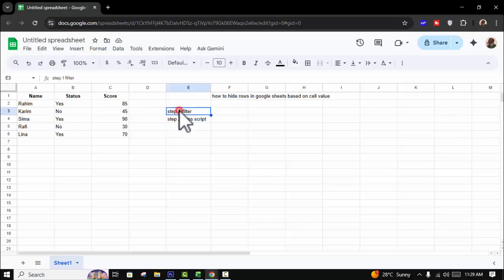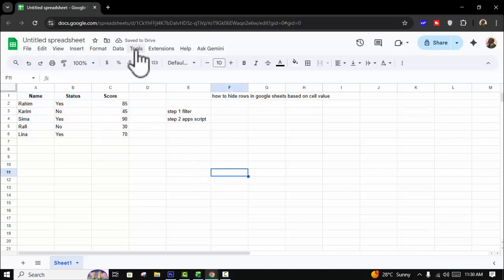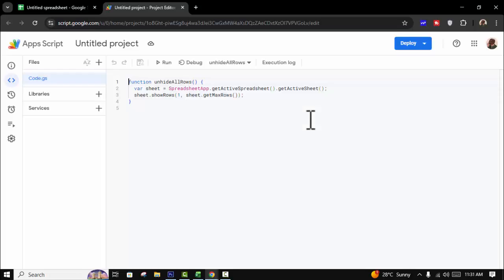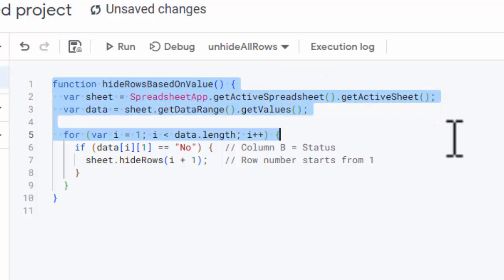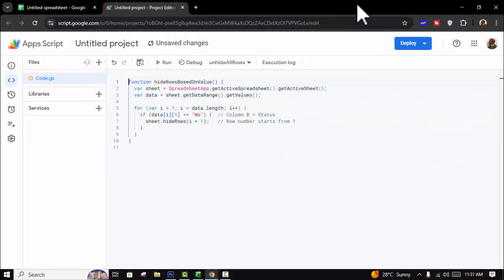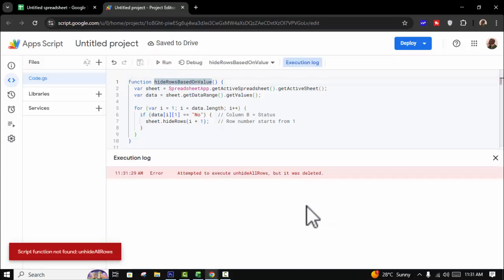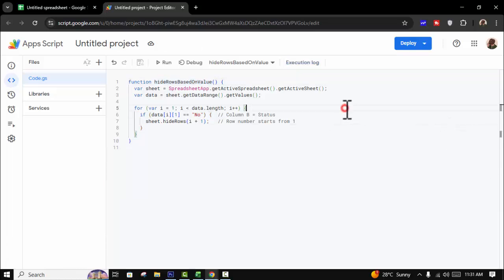How to Automatically Hide Rows in Google Sheets Based on Cell Value | Google Sheets Tips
In this video : Learn how to automatically hide rows in Google Sheets based on a specific cell value using simple logic and filters.
This step-by-step Google Sheets tutorial will help you organize data, automate visibility, and save time.
Perfect for those who work with large datasets or want to make their sheets more dynamic.

📌 In this tutorial you’ll learn:

How to hide rows automatically based on text or number

How to use filters and custom formulas

Smart Google Sheets tips for automation